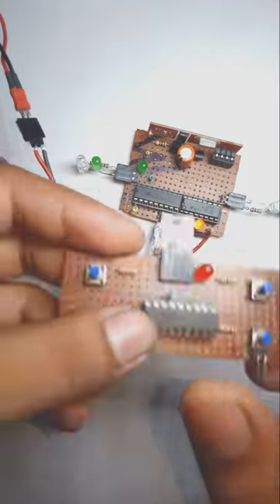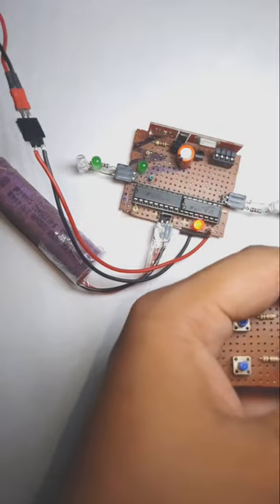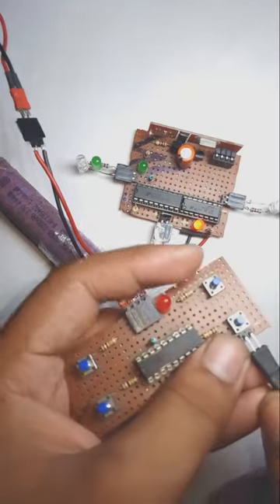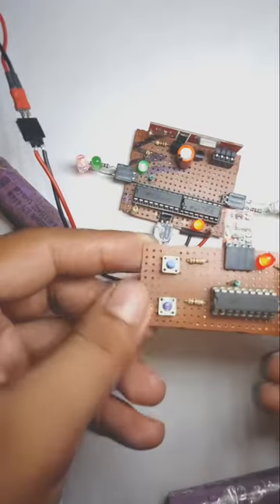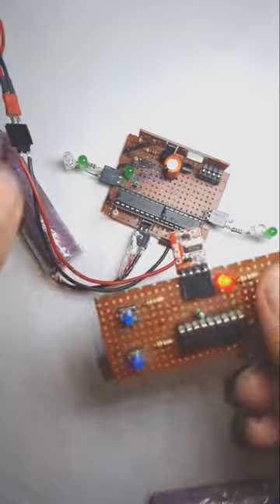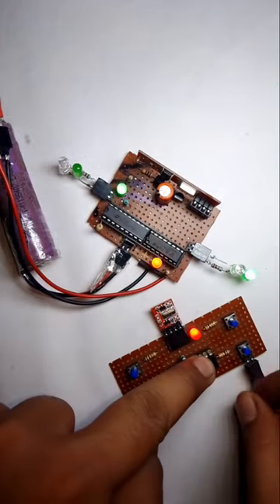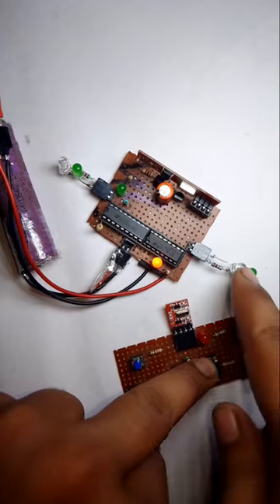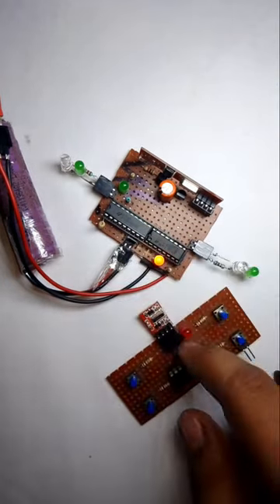New trick with RF modules